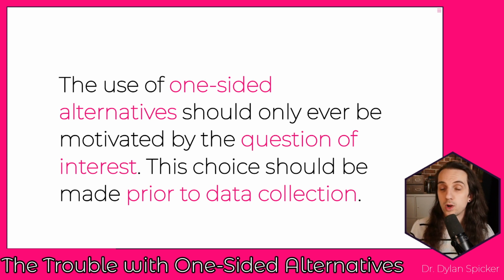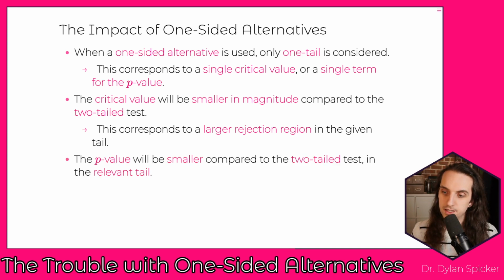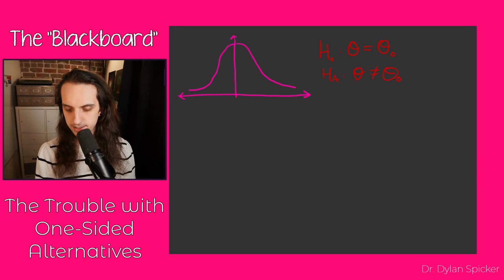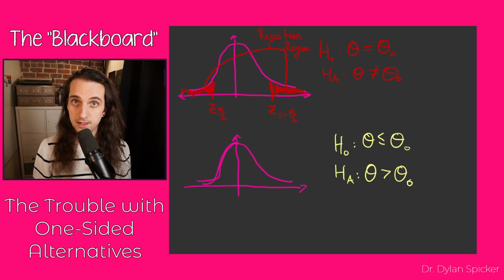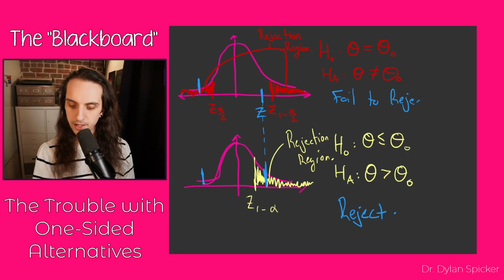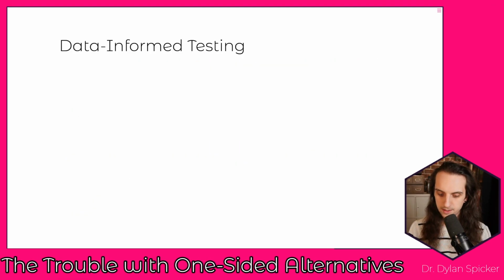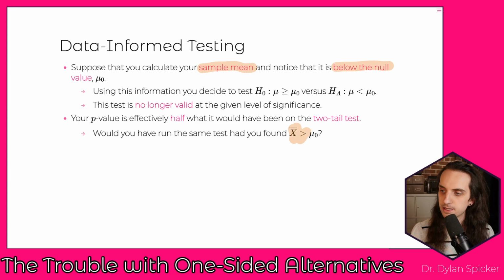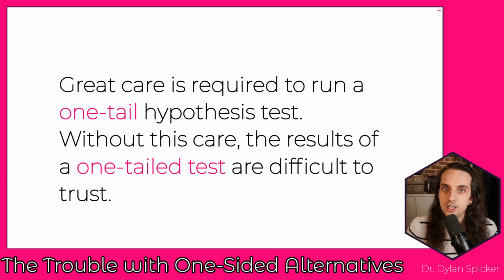The Trouble with One Sided Alternatives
In the video, we discuss why it is often prudent to avoid using a one-sided alternative when hypothesis testing. If it is done, the p-value will generally be (artificially) deflated, rendering the test anti-conservative. If a one-sided alternative is to be used, it should be done on the basis of subject-matter knowledge, rather than by looking at the data.